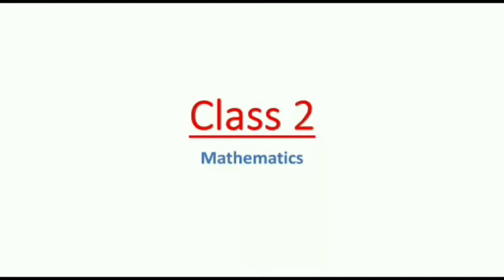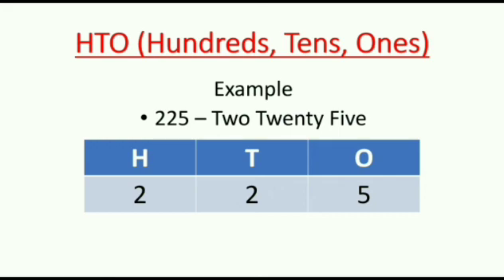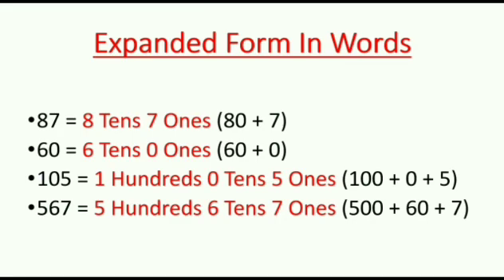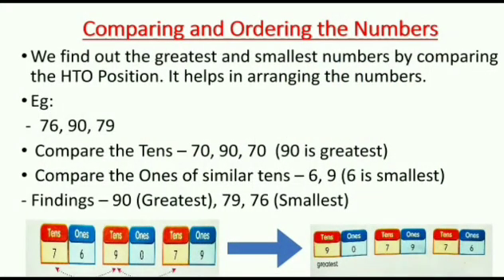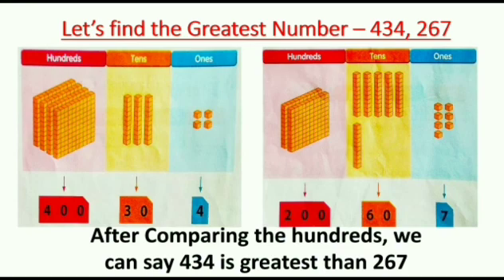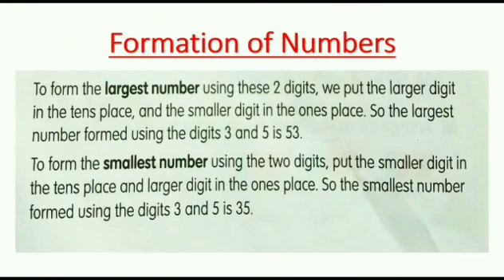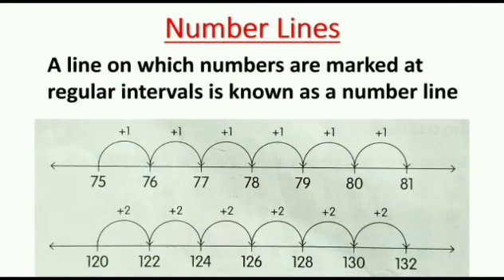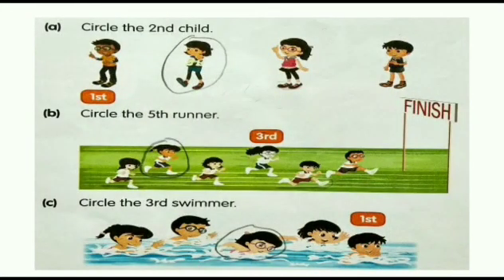Numbers Up to 1000 | Mathematics for Class 2 | Odd Even | Ascending Descending | Expanded Form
Numbers Up to 1000 is the first chapter of subject Mathematics for Class 2. The video is long as it contains all the topics of this chapter with timestamp -

00:41 - Ones and Tens

02:31 - HTO (Hundreds Tens Ones)

03:06 - Number Expanded In Numerals

04:11 - Number Expanded in Words

05:44 - Place Value and Face Value

07:41 - Comparing and Ordering Numbers

10:21 - Ascending and Descending Arrangements

12:19 - Formation of Numbers

13:14 - Odd and Even Numbers

14:52 - Number Line

16:41 - Ordinal Numbers

This video covers all the topics of primary Class 2 mathematics chapter 1 with examples and explanation.